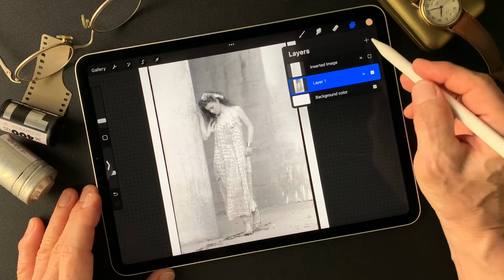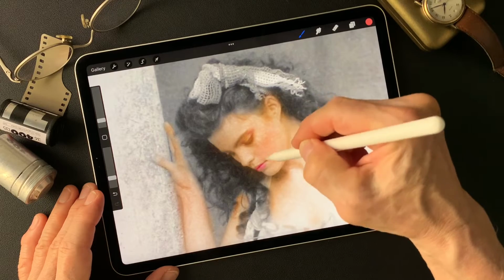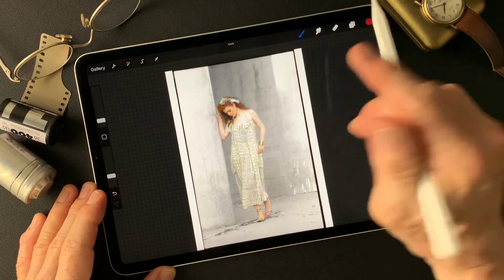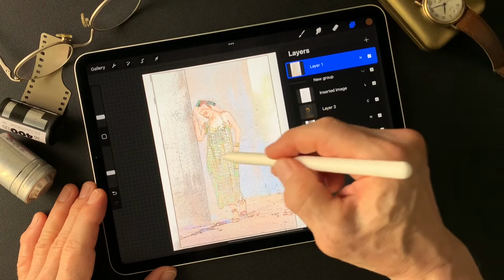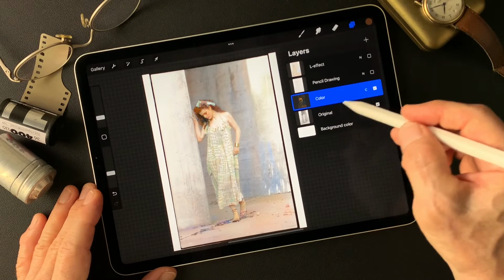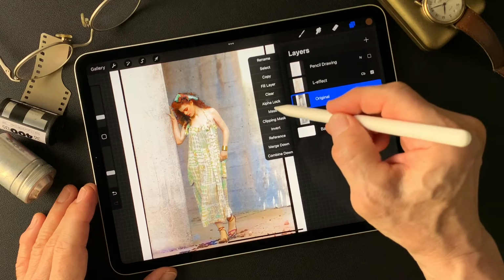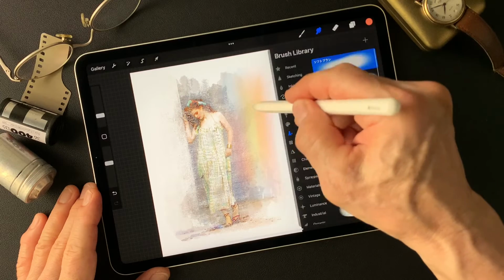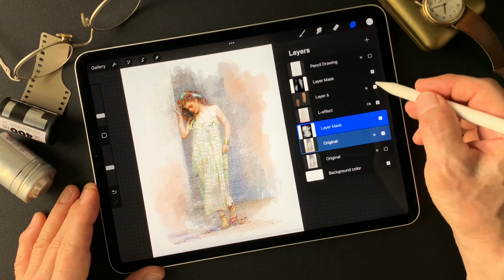Procreate Tutorial, to make an illustrated image photograph by Toshi Yagi from Okinawa Japan.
I try to make an illustrated image this time. This tutorial shows how I use blend mode to get effective image. You will find exciting expression with change blend mode. You will find mask work, interesting brush texture as well. I hope this movie gives some kind of idea for photographers who want to make an illustrated image from photographs. Enjoy trial, try and error!! That is first step to do anyway!  Try to use different. Thank you so much.  (^ ^)V